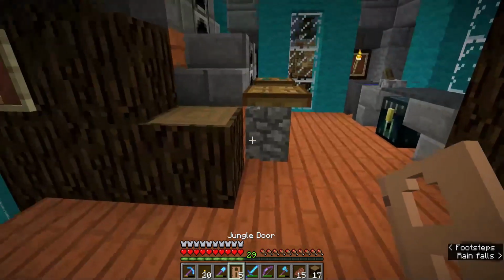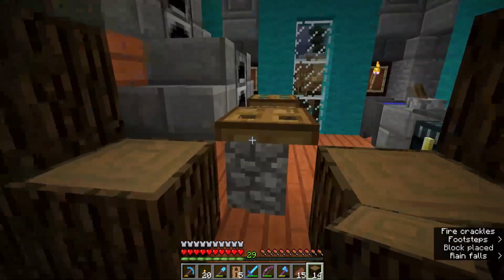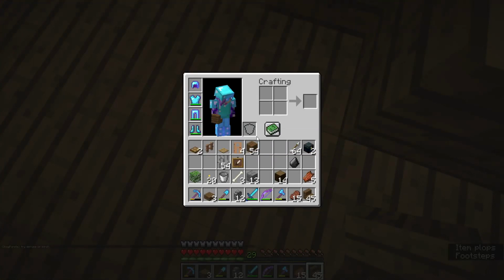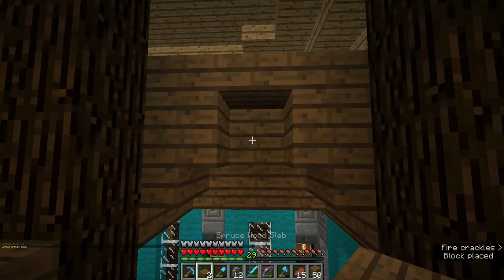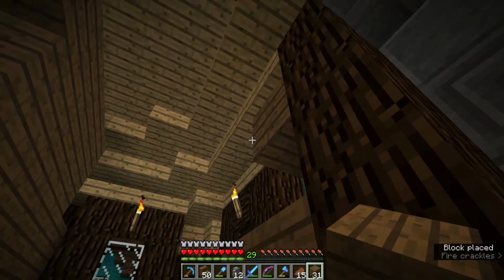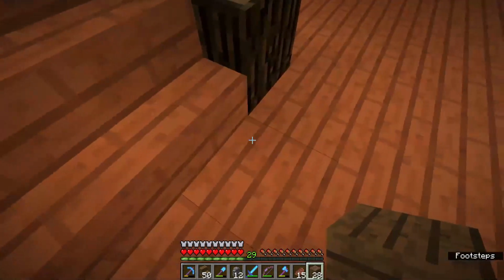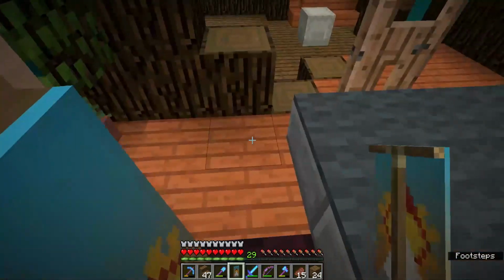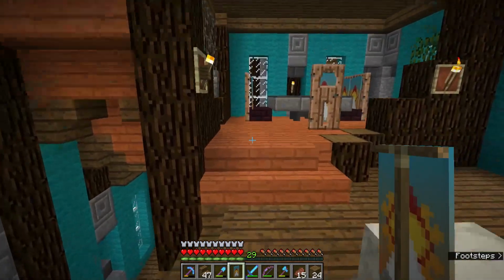Zedwork LVS: Ep 23: The Face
It just fights me. I'm just a hack after all. Just my jumpy eyeballs. I can't stand to be stared at.

Play on Zedwork LVS:  latest.zedwork.co.uk
Play on Zedwork Zurvival: mc.zedwork.co.uk This videos recorded where I play:latest.zedwork.co.uk